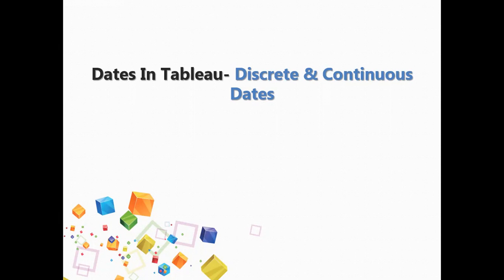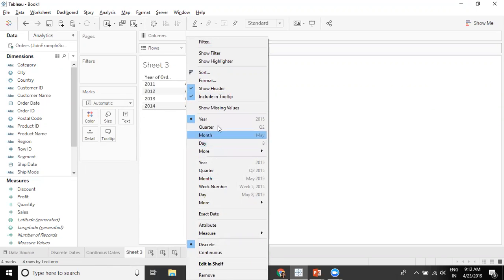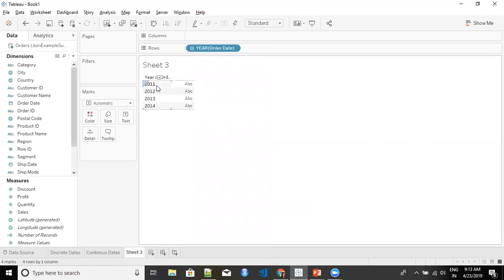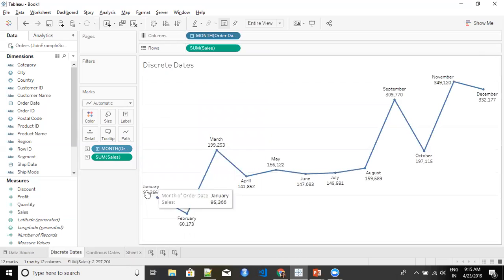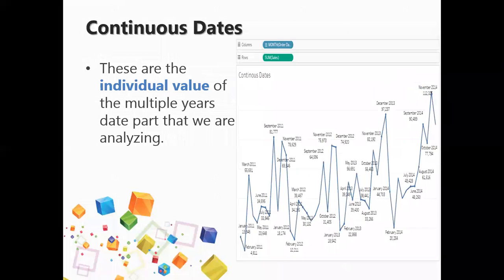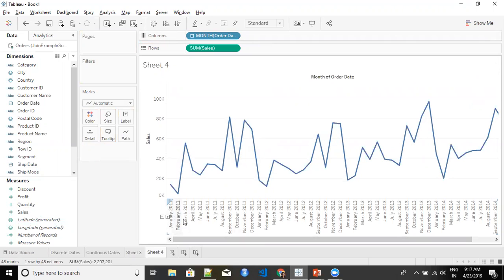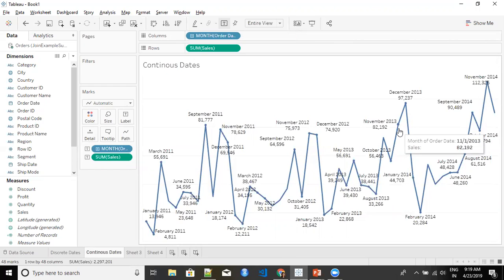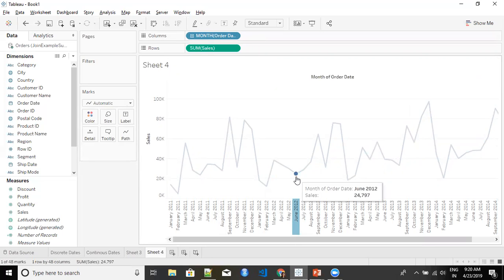Series#16- Discrete And Continuous Dates in Tableau - Tableau Interview Questions & Answers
If you go for a Tableau interview , in order to check whether your knowledge is more than the basic , they will ask you to create a Graph that is not present in the Show Me . Tableau has a unique learning curve and the interviewers know this. So they need to confirm that they don't hire the wrong guy. Anyone who has just started learning Tableau and is Bluffing around , the simplest way to find is , to ask him to create a Graph that is not present in the "Show Me" button. There are different ways in which he will answer this question. He can say- 1. No DoNut Chart is not present in Show Me so we can not create it . 2. Do Nut Chart is not recommended 3. We can create Do Nut Chart but i don't know 4. Do Nut chart can be created using Marks Button and shape and size ... Its not important whether he remembers the steps or not to create a DoNut chart , what is important is how he approaches the Question . A Few Hour learned person will either show to be over confident or say not doable. But what we are expecting here is whether he understands the Flexibility that Tableau provides. Whether he understands or not that just by using Different Marks Card, Different shapes , Colors you can create so many different visualization . During this process we can even understand whether he understands Data Connectivity , Data Discovery , Data Granularity , Data Aggregation etc. Giving you a Clear idea of whether the person should be selected in the interview or not .
If you want to crack Tableau Interview and you are just starting up the first thing that you need to understand is - Tableau is not a very Simple Drag & Drop Tool . In the first few hours you may get an idea that anyone can start working on Tableau and just by some simple Drag & Drop everyone can create a Visualization . This is exactly what the company targets a Self Service Business Intelligence ( BI ) tool that everyone can use , but in order to reach that place you need to properly understand the Tableau architecture and how it works. So  If you have just connected to a sample Data and used "show me" button to create some visualization and you are thinking You have learned Tableau , you need to get out of it. From that perspective it's quite a Complex Tool with enormous potential. How much You know Tableau surface up when you have a Data Set and you are connected to it and then your manager asks you to answer his Business Question. As we all know Data is the second most important thing in Data Analytics . The first and foremost is the Business Question. So when the business presents us with a Question , we have the Data with that insight and we are connected to it with our Favorite tool - Tableau - Whether we can answer that Question is the First thing and then the Second thing is How can we present that insight in the most Beautiful and Interactive way. Tableau empowers us with all these i.e. a Stunning Visualization , with Interactivity that can help the Leadership Team ( CEO , CIO , CTO ) to get answer to all their adhoc questions that come up during the Board meeting.
 As an endeavor to help new and old participants to get the maximum benefit of Tableau as a BI tool i would be posting different Videos as an Interview Question and Answer Series and Help you to think Tableau from a Business perspective to get the valuable knowledge and actionable insight out of your raw data . I will also help you to Tame Your Tableau that is Tableau will help you answer your Question rather than making visualization on its own , which does not answer any of your questions or does not present you with the insight that you were actually looking for . Let's get started on this Journey with Tableau and try to cover all the important Tableau Interview Question and Answers in the most interesting way . If you recently attended an interview and have a Question that you were not able to answer feel free to post it here.

Remember To Subscribe to the Channel so that you don't miss the Sequential Video Post at optimum Duration so as to continue your Free Learning Process and make yourself ready for Tableau Interview Questions & Answers  .

I Plan to publish important Tableau Interview Questions & Answers for Latest Tableau Version in a Video Series . This is the First of the Series i.e. Series#1-Create DoNut Chart with Table Calculations in Tableau where in I teach how to create a DoNut Chart . Remember to Subscribe to the channel and If you recently attended an interview and have a Question that you were not able to answer feel free to post it here and i will post a Video answer at the earliest.